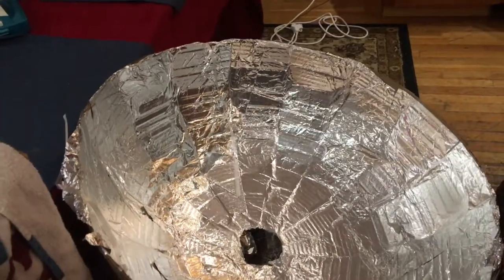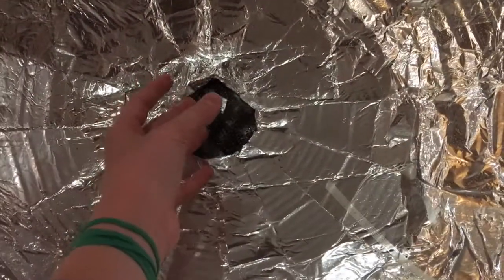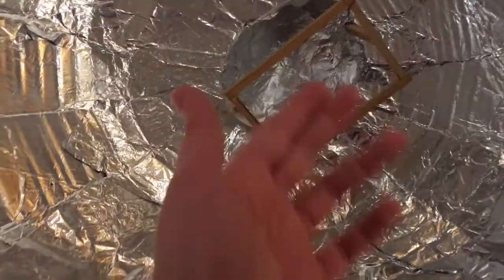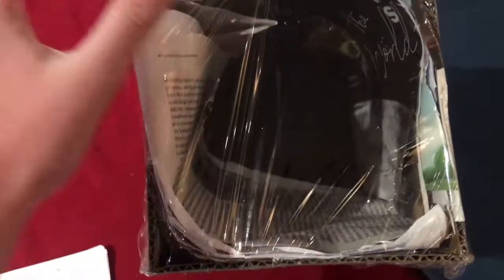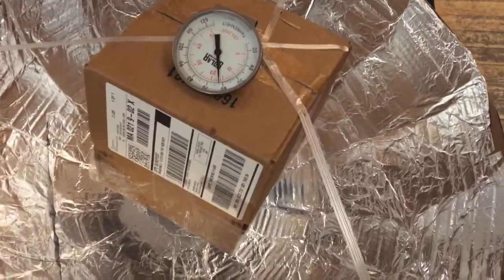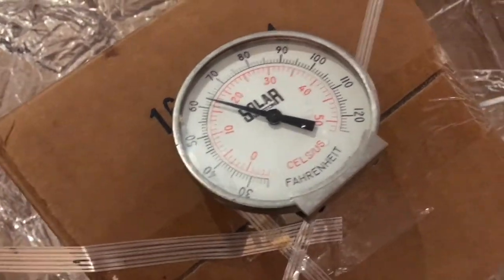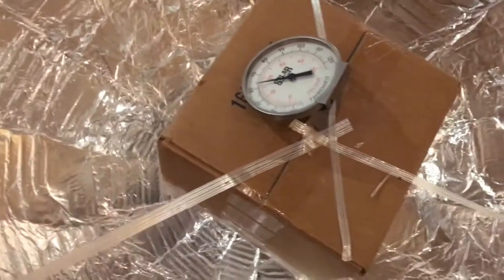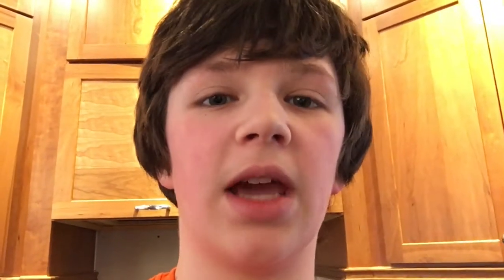Your Friendly Neighborhood Parabolic Reflector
O. M. G. You read the description! A Parabolic Reflector is a device that receives light from a large area and concentrates all of it in a Focal Point. this is my version of the cool contraption!